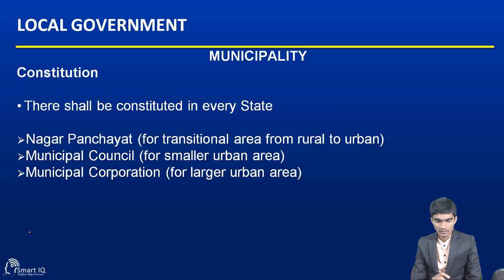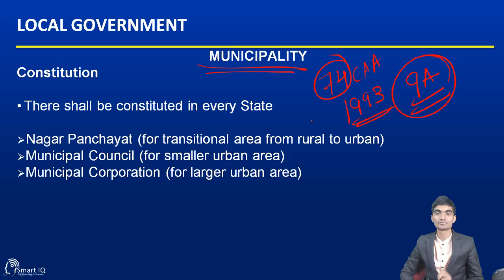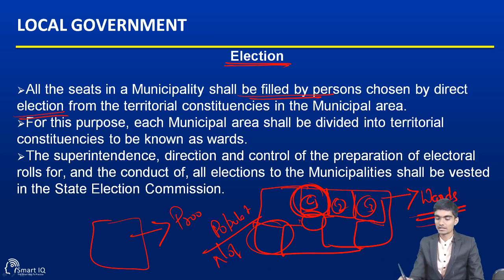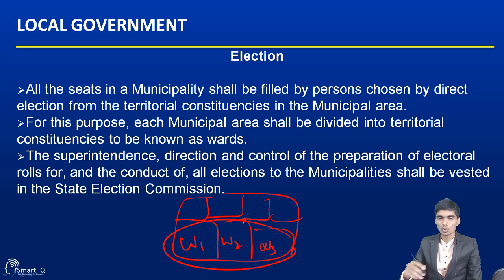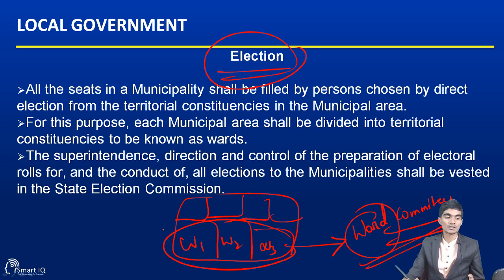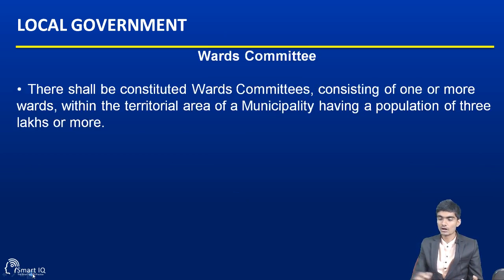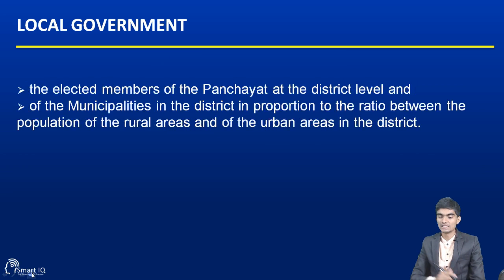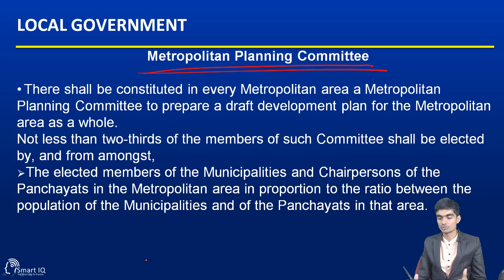Local Government | Municipality